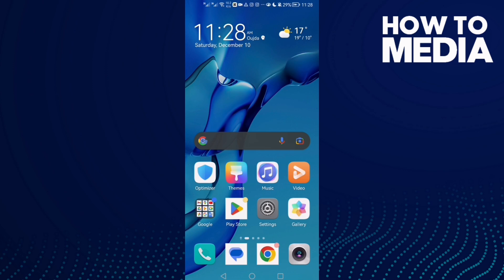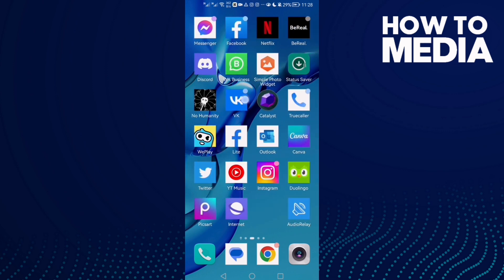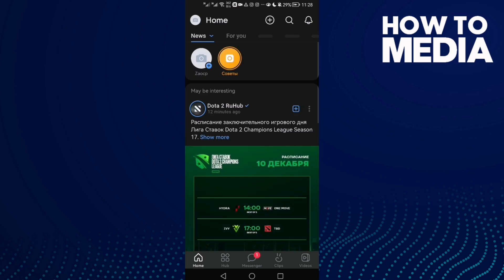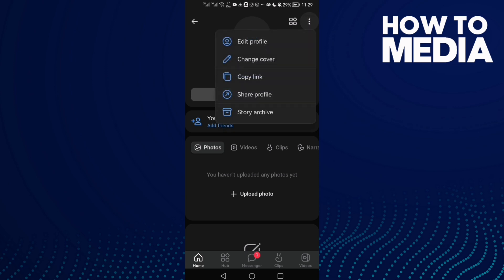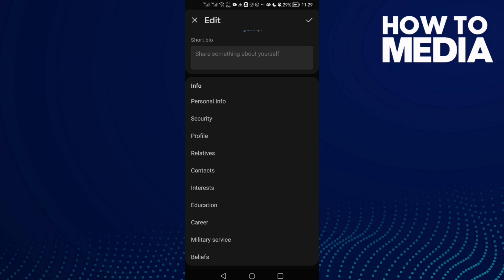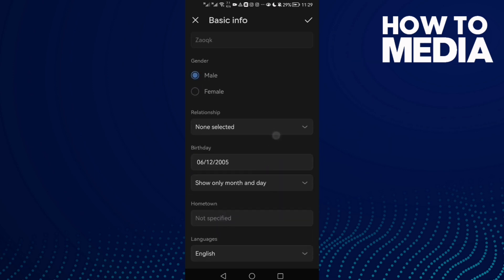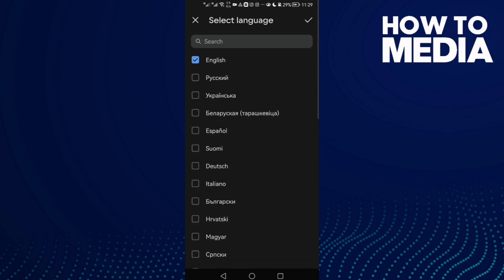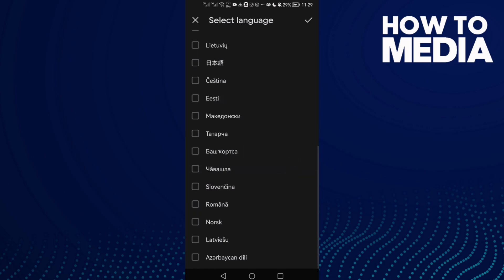How to Change Your Laguages on VK app on Android or iphone IOS 2025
How to Change Your Laguages on VK app on Android or iphone IOS 2024

in this video we discuss :